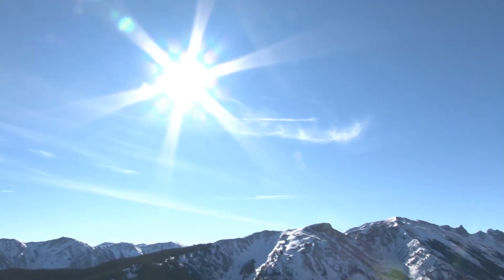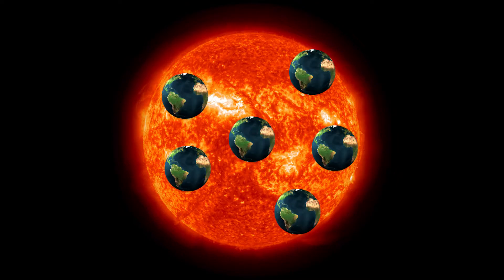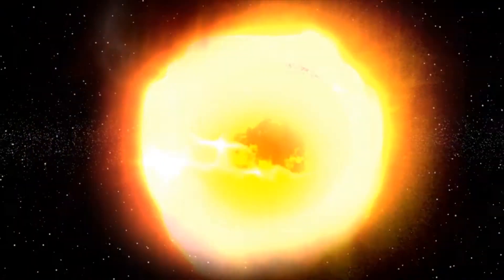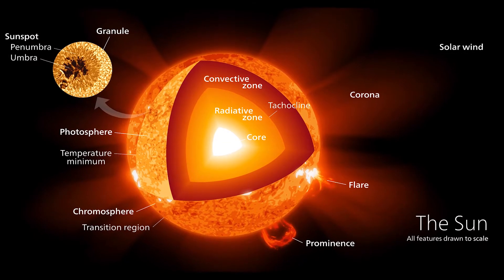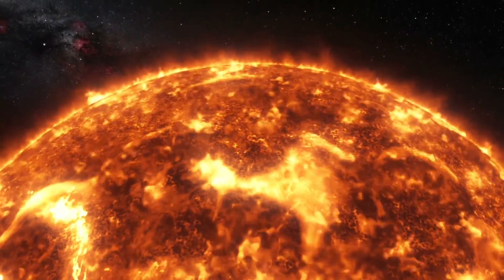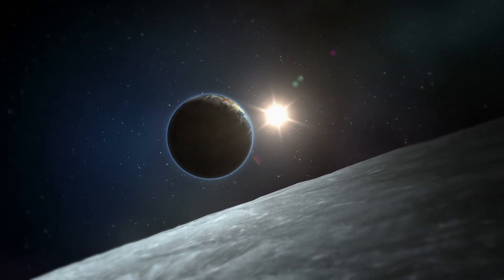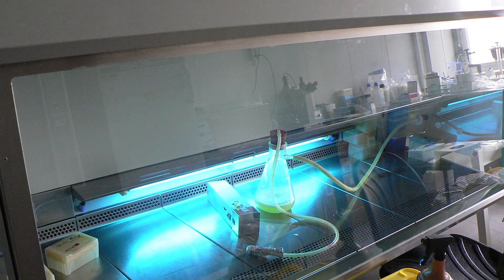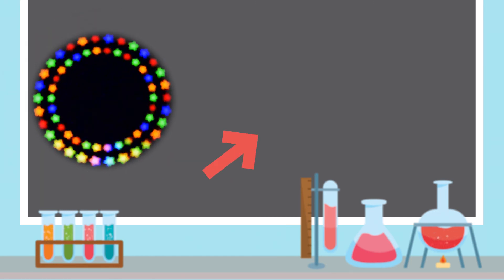15 SURPRISING Facts About The Sun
The fact is that we can't live without the sun. But did you knew that the sun will one day explode and take with it our entire solar system?

1

Our sun is classified as a G2 dwarf due to its size, heat, and chemical makeup, making it a medium-sized star. A G star is cool (between 5,000-6,000 on the Kelvin temperature scale) and has a complex chemistry, which means its makeup includes chemicals heavier than helium.

2

The sun is very heavy, so much so that it contains 99.85% of the mass in the solar system. If a hollow Sun was filled up with spherical Earths then around 960,000 would fit inside. On the other hand if these Earths were squished inside with no wasted space then around 1,3 million would fit inside. And the surface of the sun is 11,990 times bigger than that of the Earth’s.

3

Scientists have determined that the sun will continue to burn hydrogen collected in its core for another five billion years or so, and then helium will become its primary fuel. The sun is a middle aged star, now at halfway point of it’s life cycle. Little by little the sun will burn out it’s fuel and move on to the next stage.

4

The Sun will, one day, be about the size of Earth. After its red giant phase, the Sun will collapse, retaining its enormous mass, but containing the approximate volume of our planet. When this happens, it will be called a white dwarf.

5

Every 11 years, solar activity surges. The sunspots that pepper the sun explode, hurtling massive clouds of gas known as "CMEs" through the solar system. This is called “solar maximum.
The sun also reverses its overall magnetic polarity: its north magnetic pole becomes a south pole, and vice versa.

6

The sun burns at a very high temperature. The Earth’s core is as hot as the Sun’s surface, but at its core, the sun’s temperature is about 15 million degrees Celsius (about 27 million degrees Fahrenheit). 100,000,000,000 tons of dynamite would have to be detonated every second to match the energy produced by the sun

7

The heat and energy released from the core of the sun takes a million years to reach its surface. Then, just 8 minutes for that energy to reach Earth.

8

Gravitational pull is 27 times stronger at the surface of the Sun than it is at the surface of the Earth. If by a miracle you don’t get pulverized by the immense temperatures, you will weight 27 times more on the Sun.

9

The sun radiates heat and a steady stream of charged particles known as the solar wind, which blows about 280 miles (450 kilometers) per second throughout the solar system.

10

The Aurora Borealis and Aurora Australis are caused by the interaction of solar winds with Earth’s atmosphere.

11

The Sun is almost a perfect sphere. Considering the sheer size of the Sun, there is only a 10 km difference in its polar and equatorial diameters – this makes it the closest thing to a perfect sphere observed in nature.

12

The beautiful symmetry of a total solar eclipse happens because —by pure chance— the sun is 400 times larger than the moon, but is also 400 times farther from Earth, making the two bodies appear the exact same size in the sky.

13

The sun produces energy that supports all life on earth through a process known as photosynthesis. Plants convert the sun’s light into chemical energy which nourishes and fuels their own growth. Then plants give out oxygen and feed animals and people. Needless to say, the sun is pretty important.

14

The sun emits three different kinds of energy; infrared radiation, visible light, and ultraviolet light.  The Sun’s UV rays also have antiseptic properties and are used to dissinfect and sanitize tools and workplaces, especially environments that need to be really clean, like hospitals.

15

The sun is actually a mixture of ALL colors, which appears to the eye as white. It’s a bit different from mixing colors on a canvas. The visible light consists of the colors that the human eye can see and they differ in wavelenght. Like in a prism, when you shine bright light into one end, all of the colors of the rainbow go out throught the other end. In the case of the sun, all of these colors combined give out a bright white light.